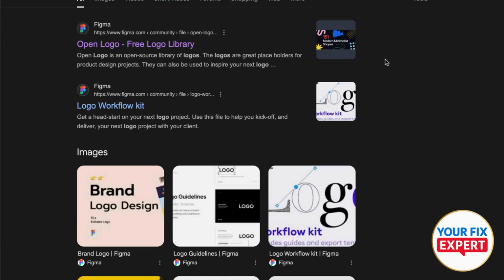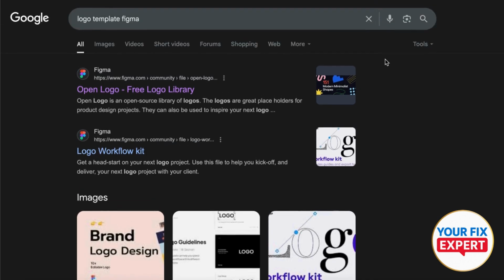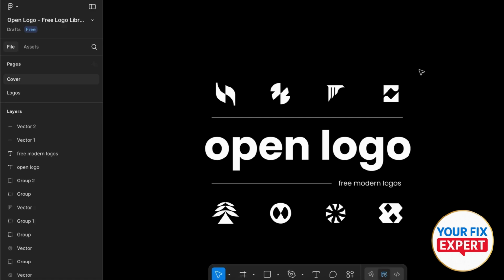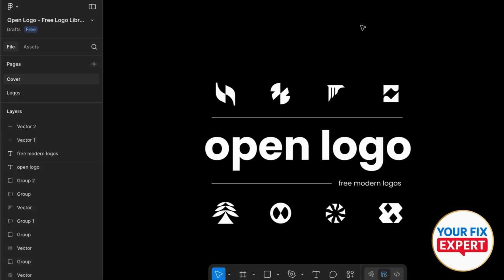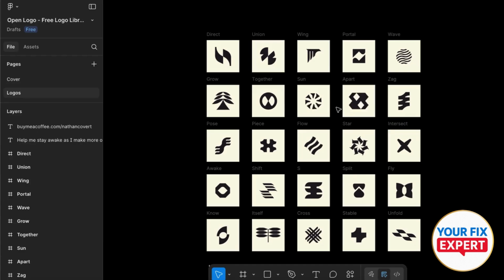How To Create A Logo In Figma | Make A Logo In Figma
How to create a logo in Figma? In this video, we’ll walk you through step-by-step how to make a logo in Figma using simple tools. If you’re new and wondering how to create logo in Figma, this beginner-friendly tutorial is for you. Whether you're starting fresh or fixing a mistake, we’ve got you covered with easy explanations.